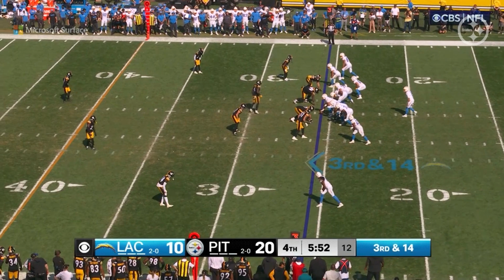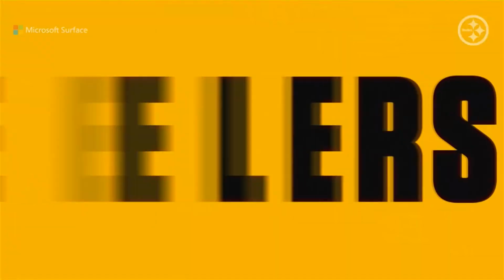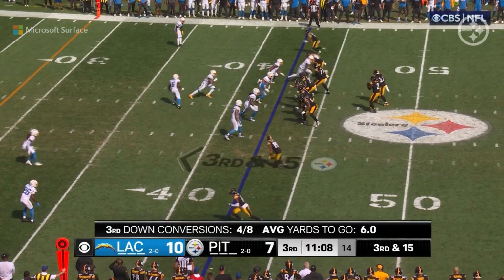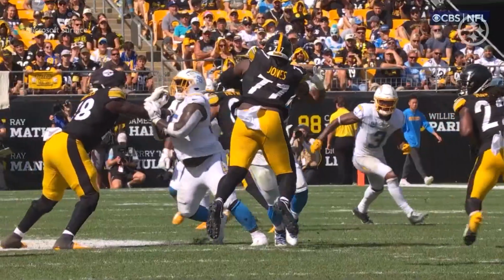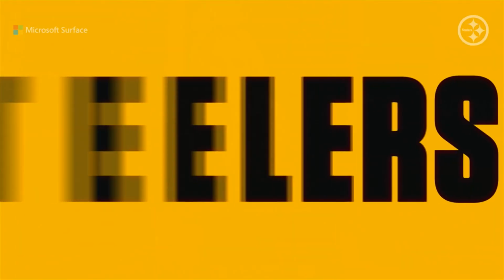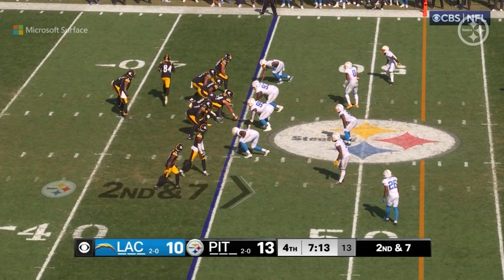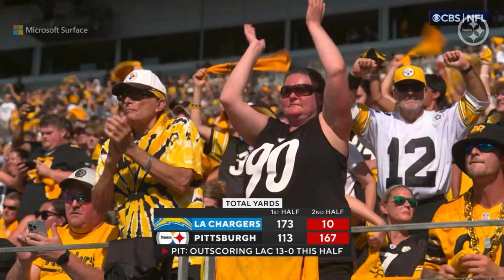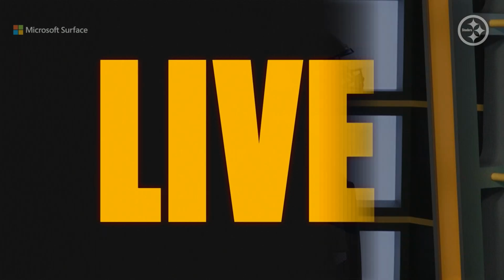Steelers 20, Chargers 10 • Week 3 Recap | Steelers Live The Extra Point | Pittsburgh Steelers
Missi Matthews and Mike Prisuta recap the Steelers 20-10 win over the Chargers in Week 3. In addition, Calvin Austin III joins the show.

Want more Steelers content? or if you want your Steelers content to-go, download the official Pittsburgh Steelers mobile app